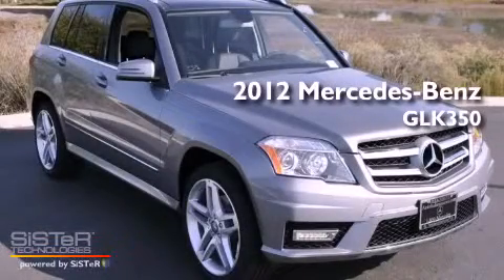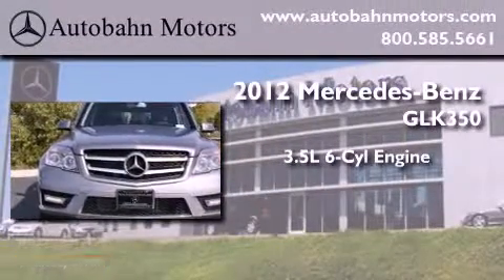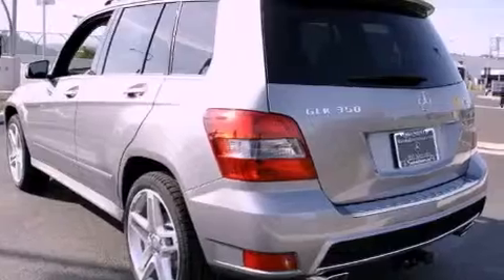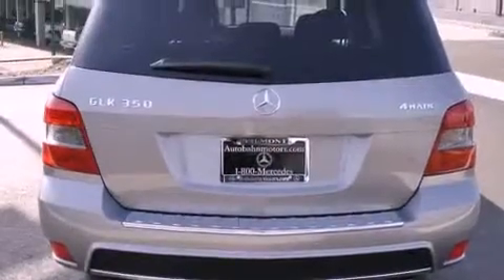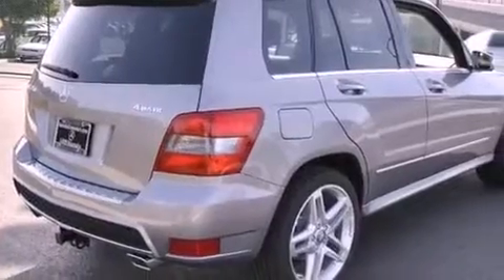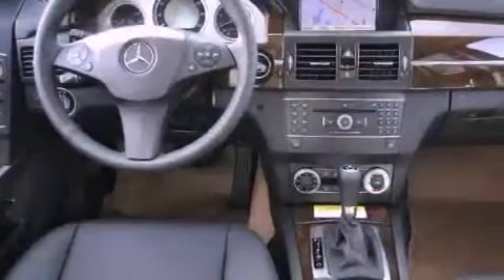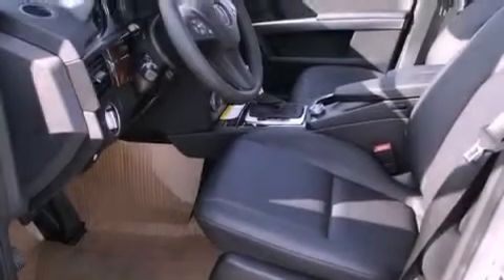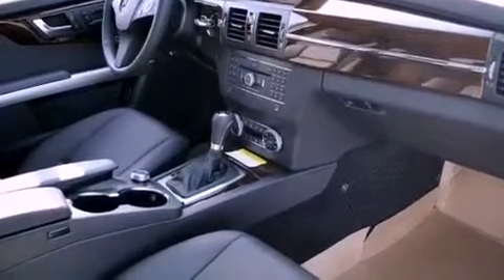2012 Mercedes-Benz GLK350 4MATIC Belmont CA 94002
Year : 2012

 Make : Mercedes-Benz

 Model : GLK350

 Engine : 3.5L V-6 cyl

 Miles : 9

 Autobahn Motors

 700 Island Parkway

 2012 Mercedes-Benz GLK350 4MATIC Belmont CA